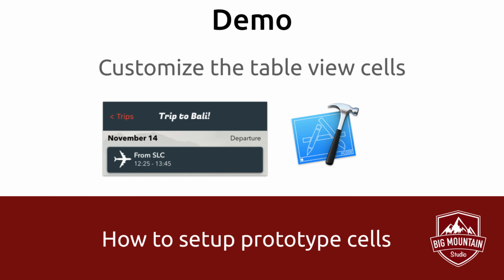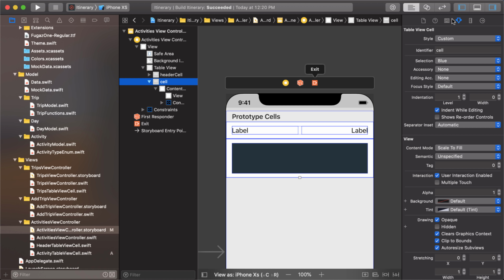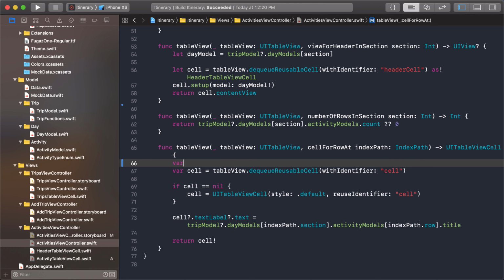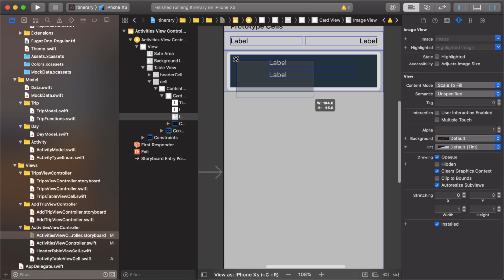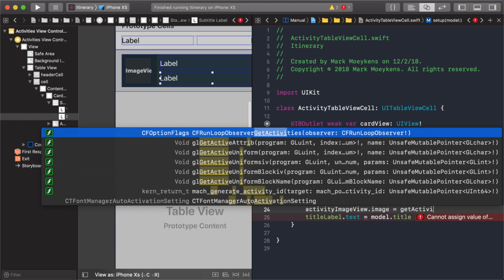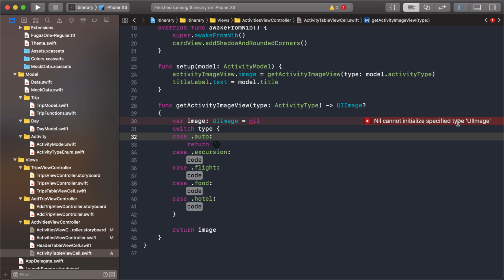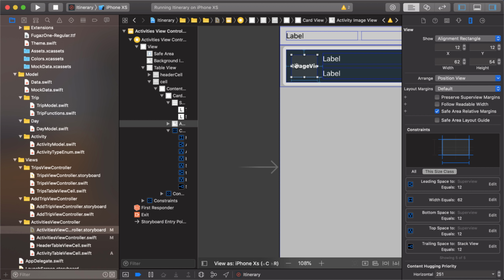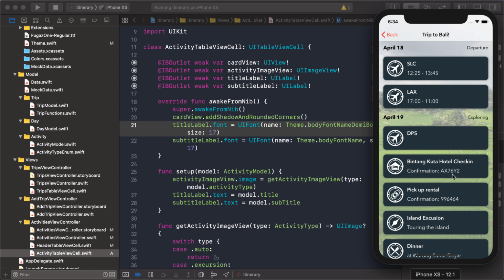Custom TableView Cell - Part 26 - Itinerary App (iOS, Xcode 10, Swift 4)